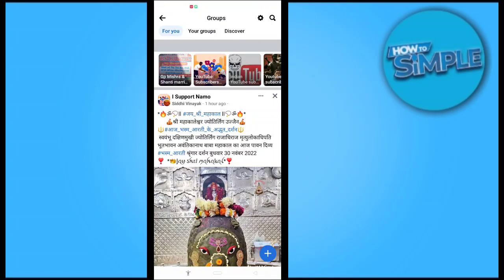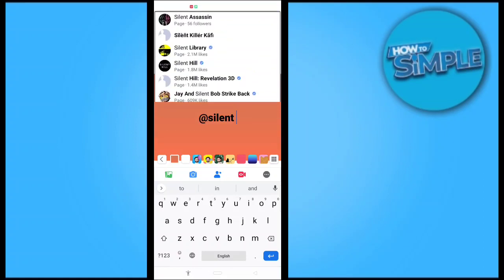How to Make Anonymous Post in a Facebook Group (Simple)